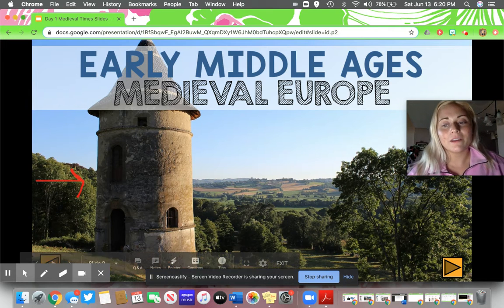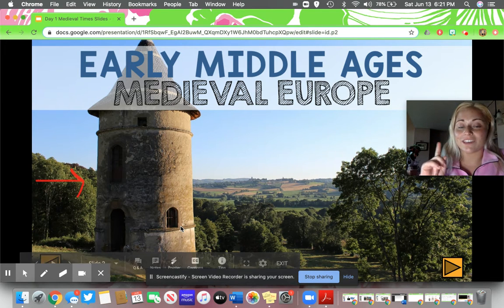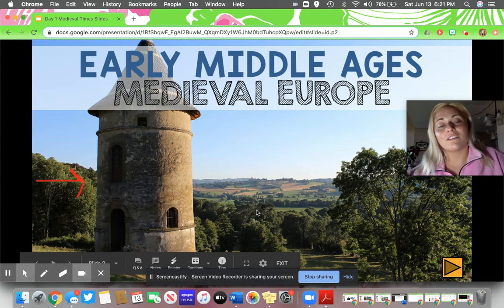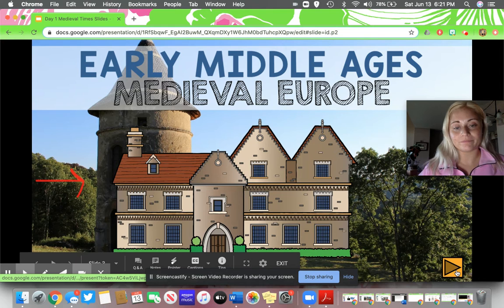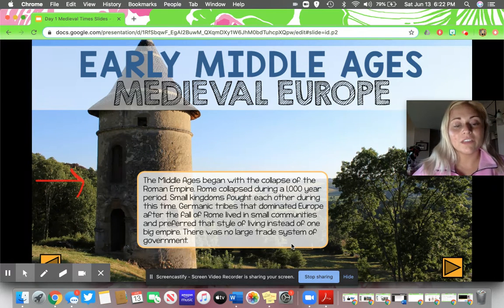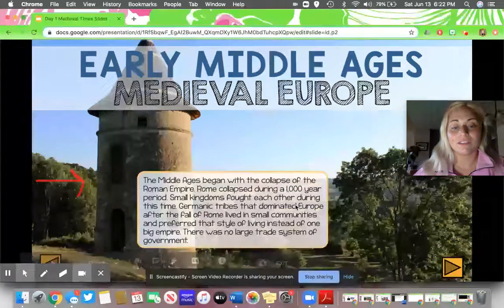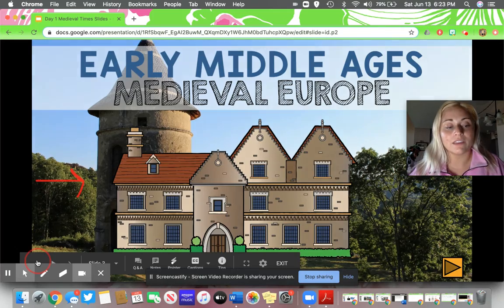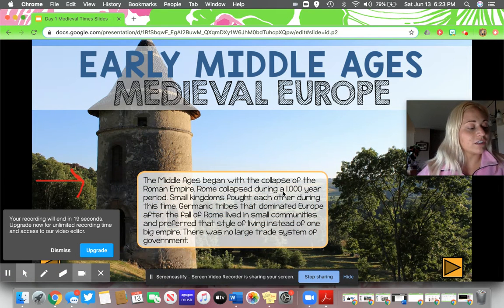Early Middle Ages (Ketner, Erin - Core Subject - Monday 2 - 6-15)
What do you see in this picture? What are you imagining? What is the object in this picture? What is it used for? Where do you think this picture was taken?